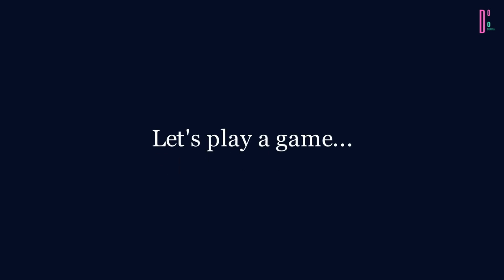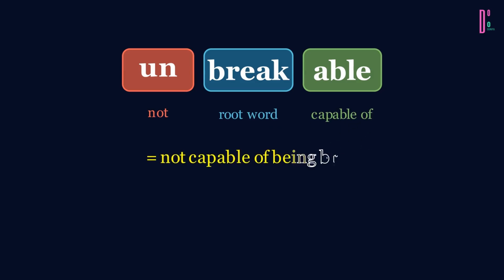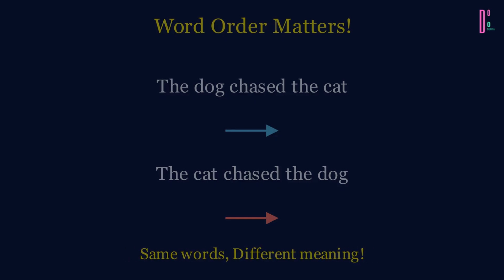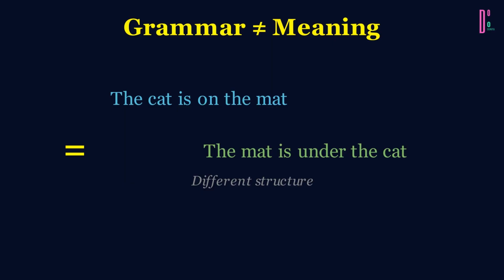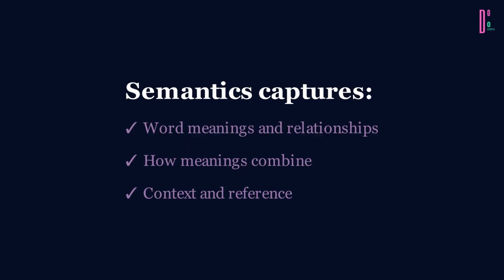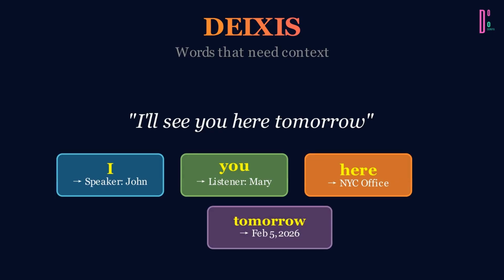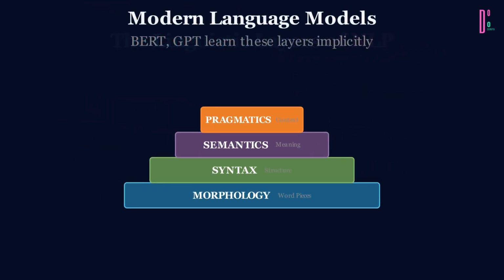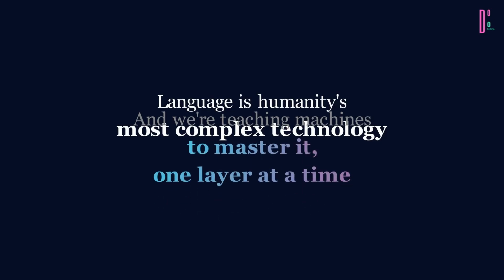Linguistic Essentials for NLP: How Machines Understand Language Explained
How do machines understand human language? Before diving into NLP models like BERT and GPT, you need to understand the linguistic foundation! This video breaks down the 4 essential layers that power Natural Language Processing: Morphology, Syntax, Semantics, and Pragmatics.

🎯 What You'll Learn:
→ Morphology: How words are built from smaller pieces (morphemes)
→ Syntax: The rules that govern sentence structure and grammar
→ Semantics: How meaning is encoded beyond just words
→ Pragmatics: Why context changes everything in language understanding

Perfect for AI students, data scientists, linguistics enthusiasts, and anyone curious about how language AI actually works!

⏱️ TIMESTAMPS:
00:00 - Introduction: The Language Puzzle
00:35 - What is Morphology? (Word Structure)
01:35 - Understanding Syntax (Sentence Grammar)
02:45 - Semantics: The Meaning Layer
03:50 - Pragmatics: Context is Everything
04:50 - How These Layers Power Modern NLP
06:00 - Conclusion & Next Steps

📚 KEY CONCEPTS COVERED:
• Morphemes and word formation
• Dependency parsing and parse trees
• Word embeddings and semantic similarity
• Polysemy and word sense disambiguation
• Indirect speech acts and deixis
• How BERT and GPT learn linguistic patterns
• The future of linguistically-informed AI

💡 WHY THIS MATTERS:
Understanding linguistics isn't just academic—it's the foundation for:
✓ Building better NLP systems
✓ Debugging language model failures
✓ Choosing the right preprocessing techniques
✓ Understanding model limitations and biases

🎓 COURSE SERIES: Unit 1 - Fundamentals of NLP
This is Video 2 in our complete NLP learning pathway.

📤 Share with aspiring AI developers!